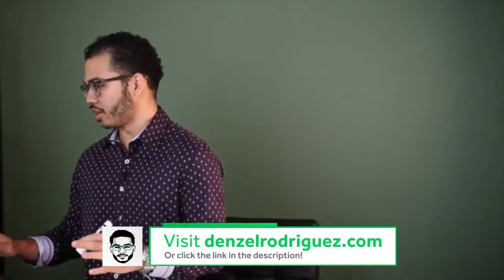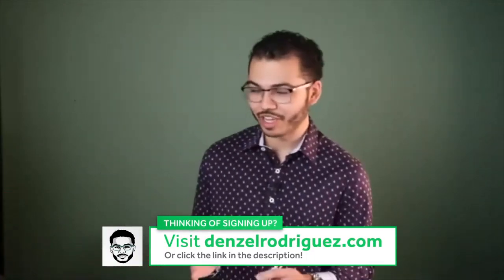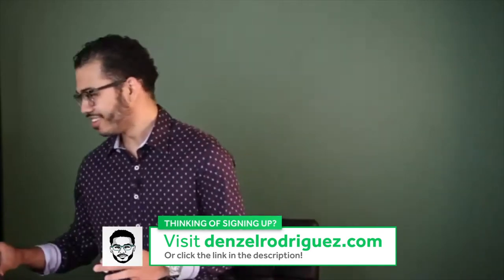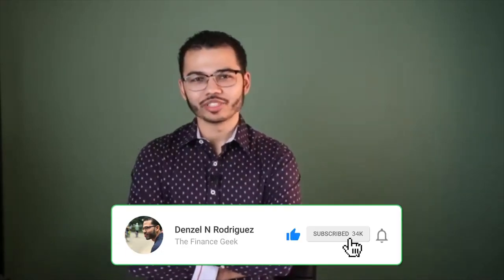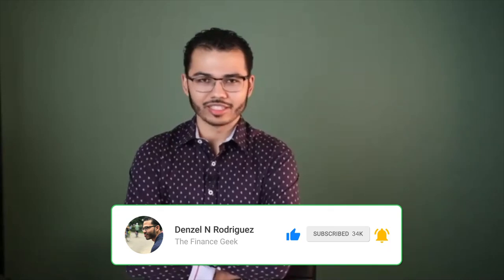Networking in The Kingdom With Brittany Greene